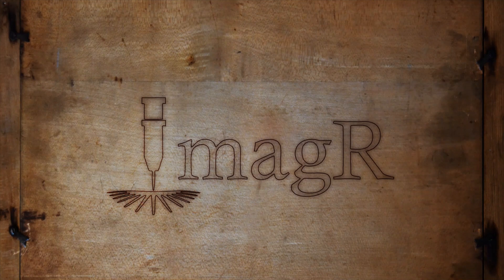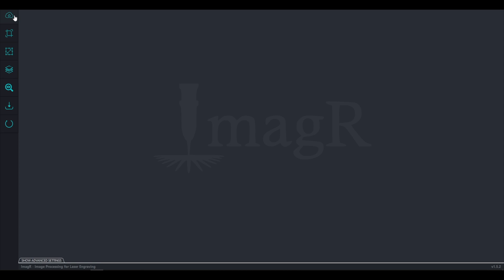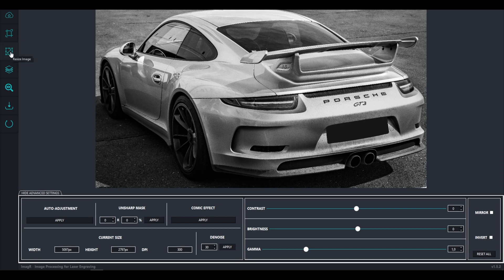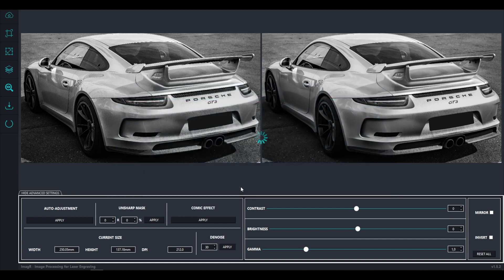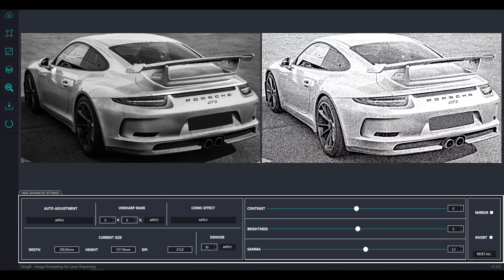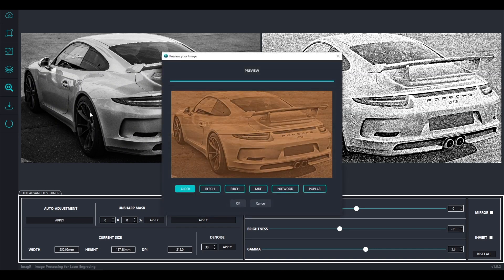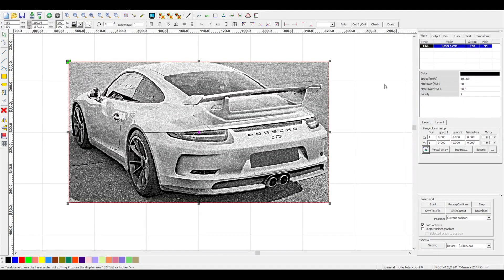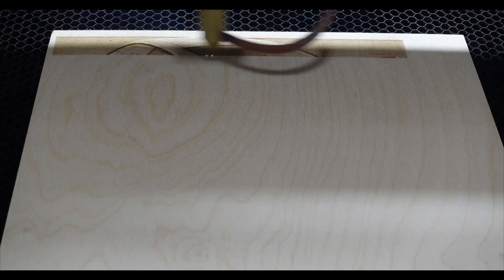How to PREPARE IMAGES for LASER ENGRAVING - with ImagR Offline